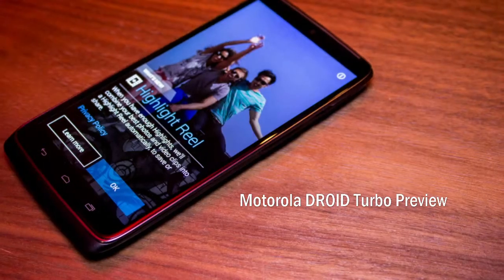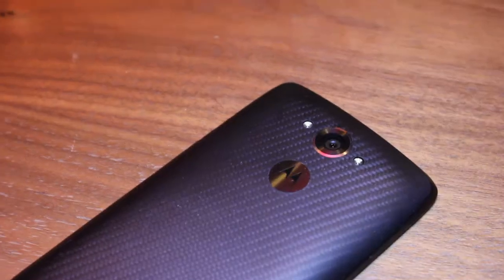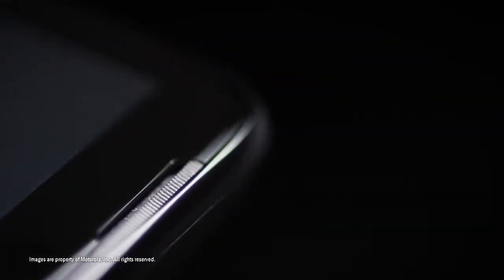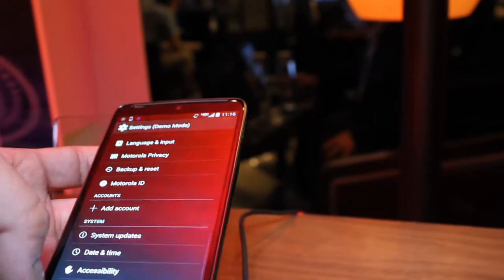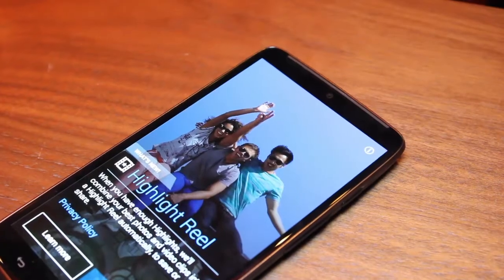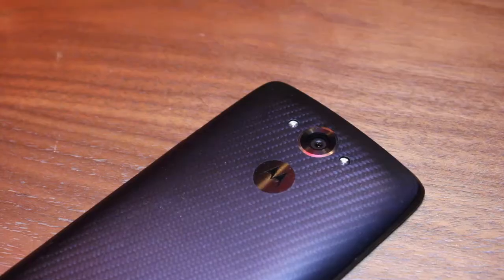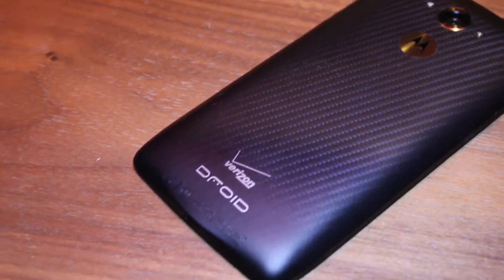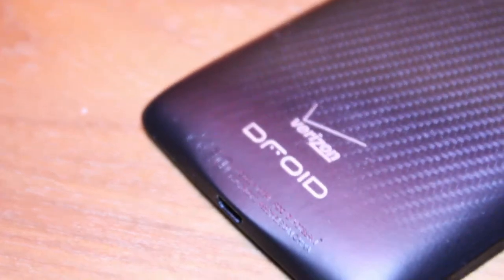[CES2015] Quick hands-on with the Motorola DROID Turbo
Available exclusively from Verizon in the US, I finally get a chance of a quick hands-on with the Motorola DROID Turbo at CES 2015.

I edit on Premiere Pro CC, Premiere Rush CC, After Effects CC, and Audition CC.